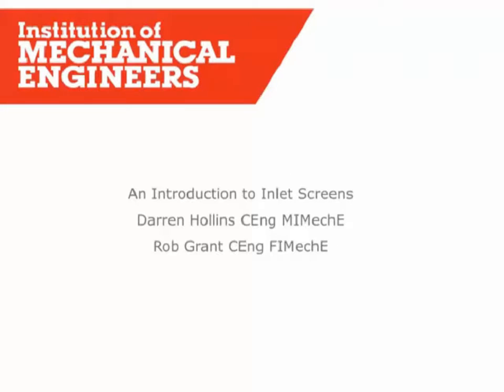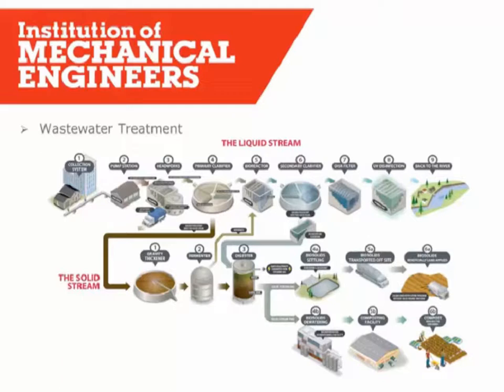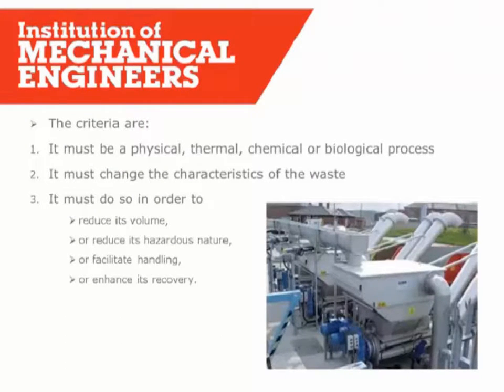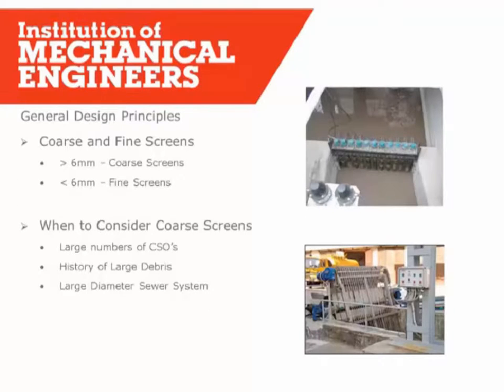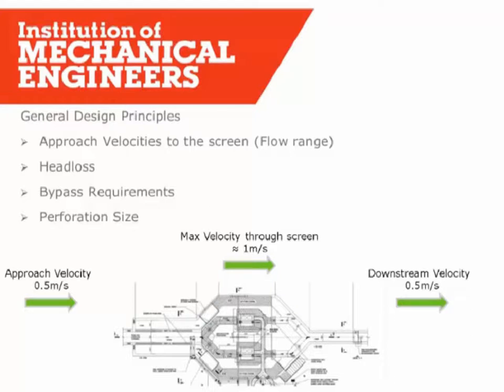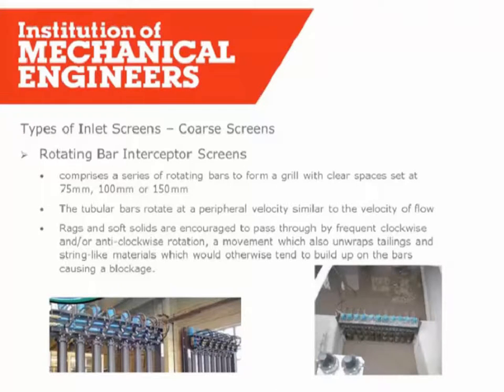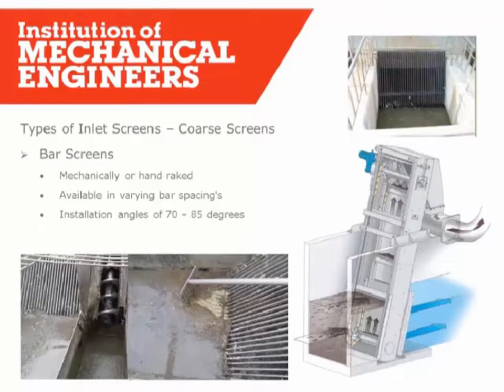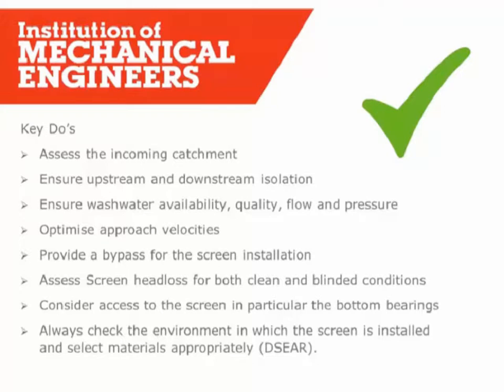An Introduction to Inlet Screen Design & Selection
Hear about best practice in inlet screen design and the latest innovations to make your inlet screens as efficient as possible.